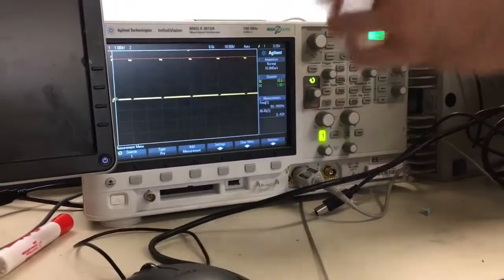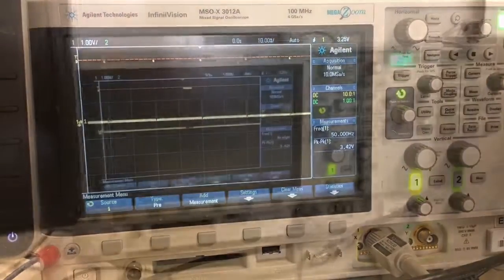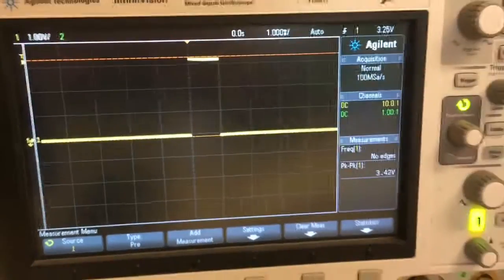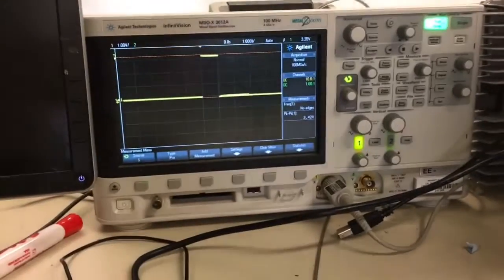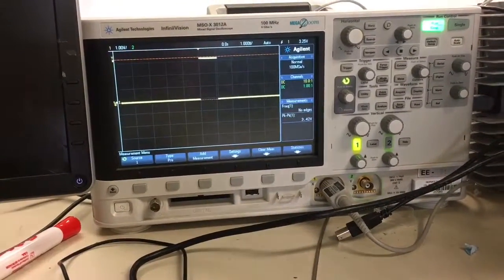CPE 233 Final Project - Maye and Farrell